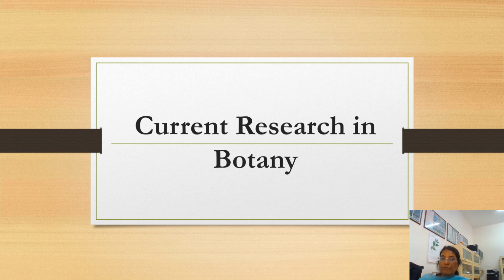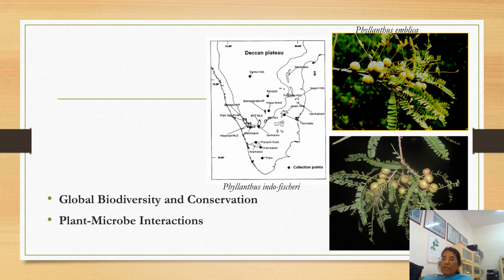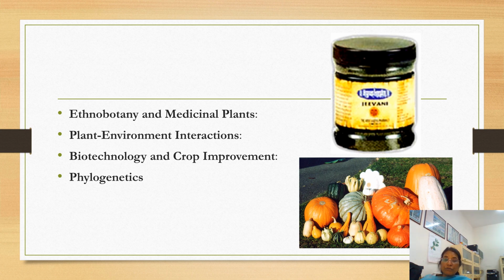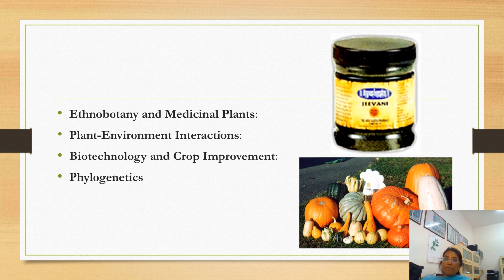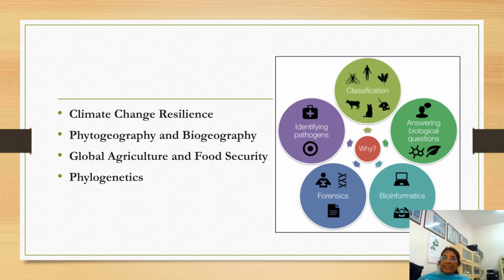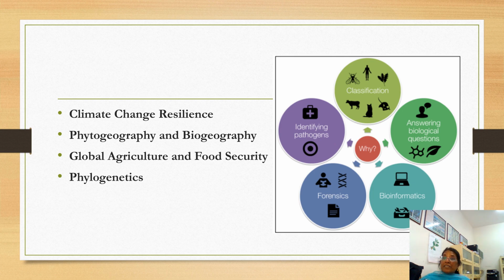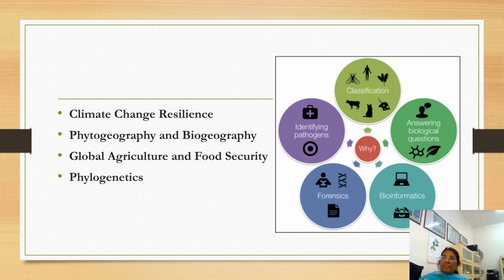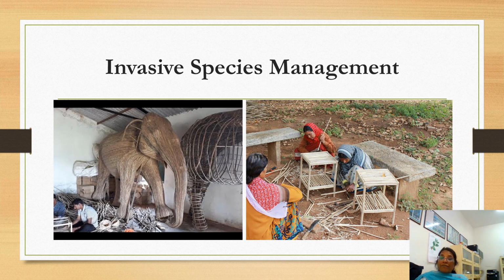Chapter 4 Current trends in Botany